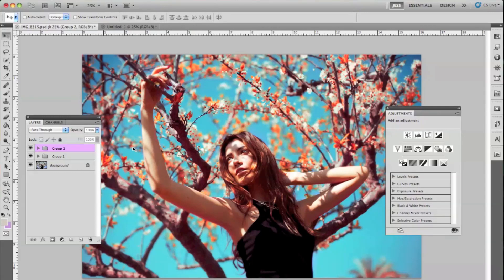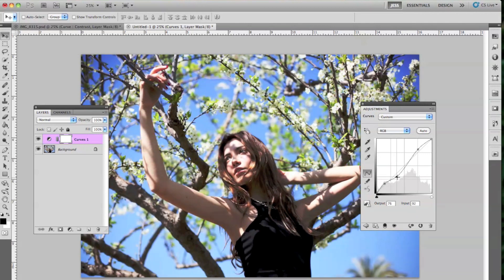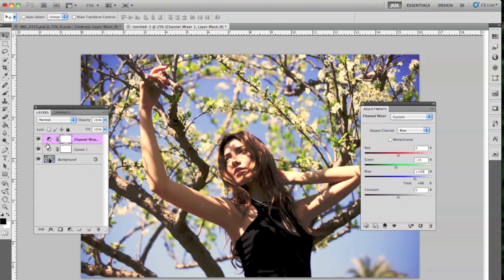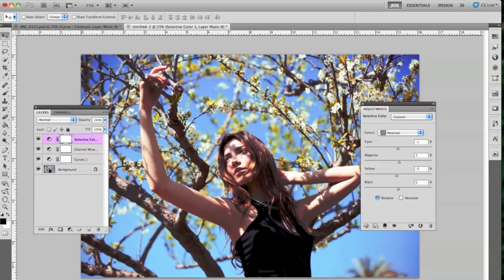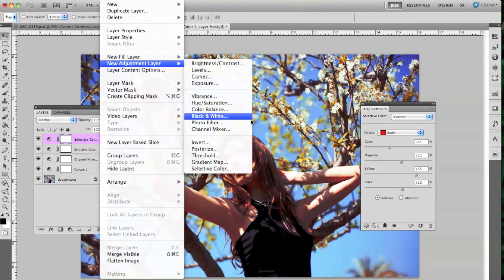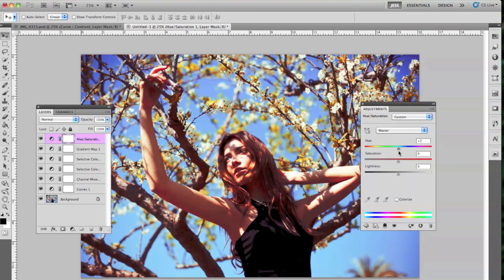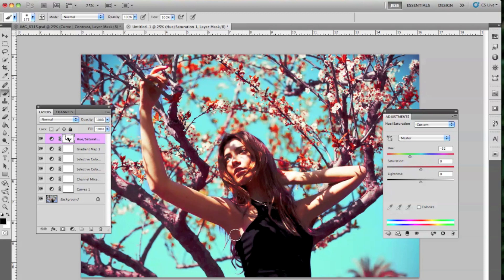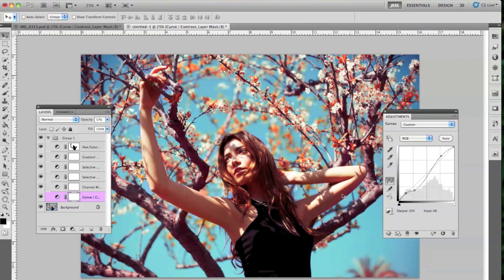Changing a Photograph's tone Photoshop Tutorial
Changing background colors and other things in photoshop :)